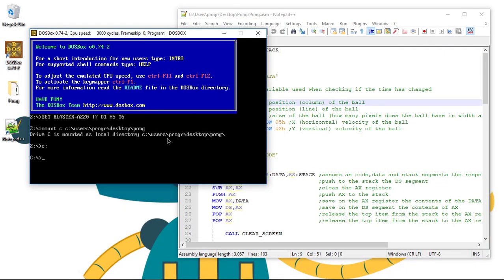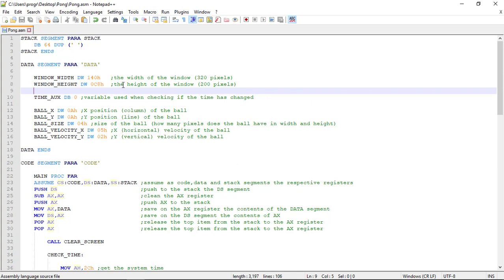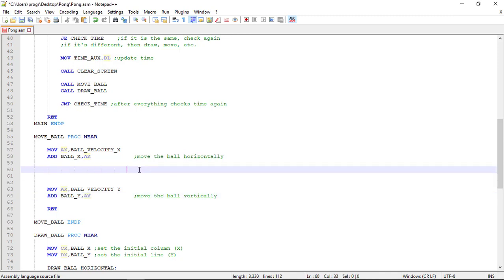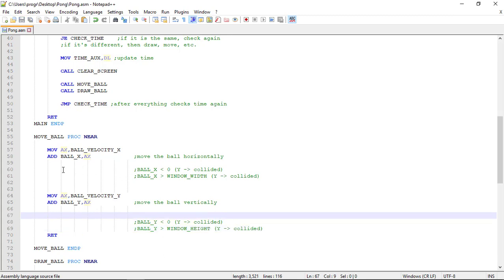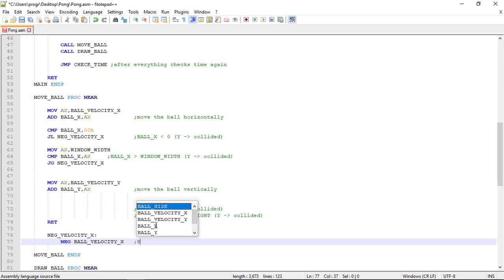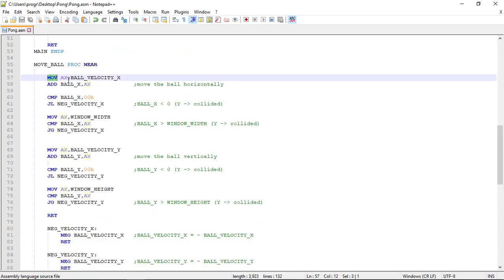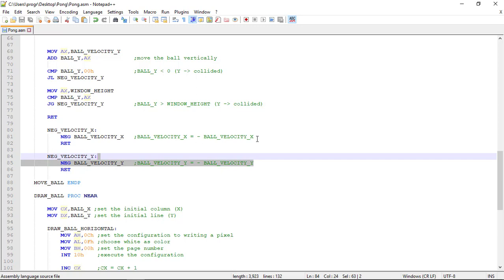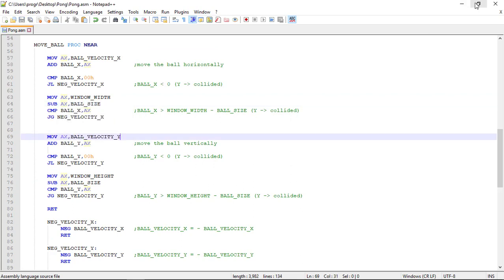[MASM] 8086 Assembly - Pong - 09 Ball Collisions With Boundaries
In this video we've learned how to make the Pong ball collide with the boundaries of our game.